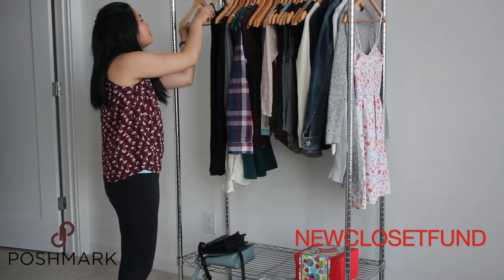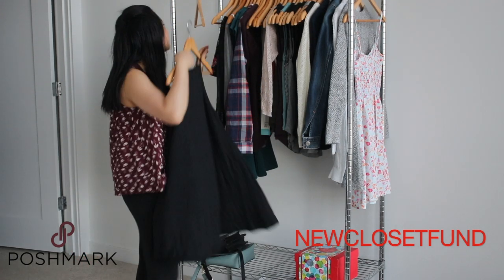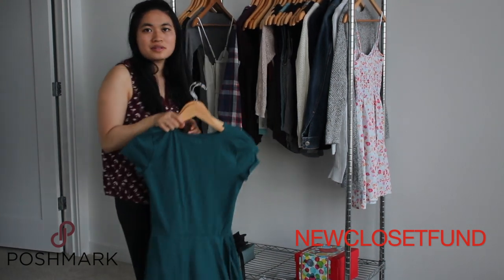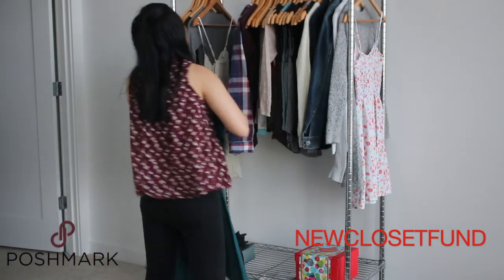closet clean out day 9